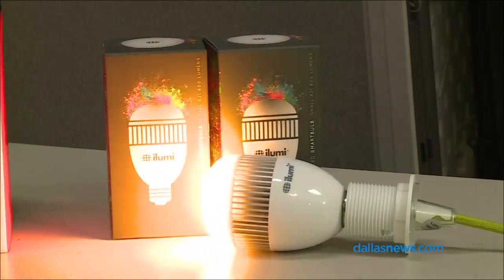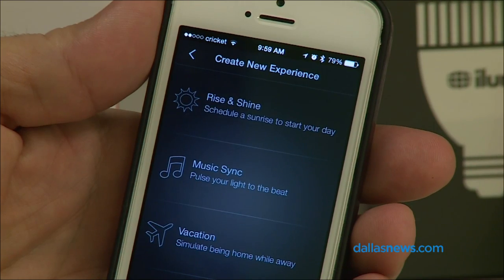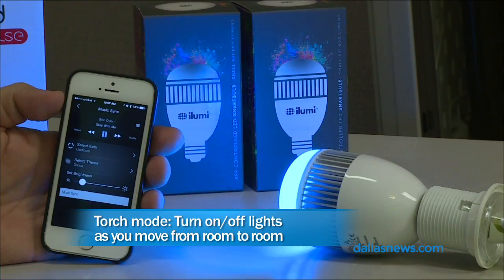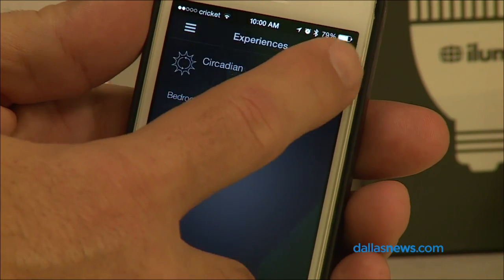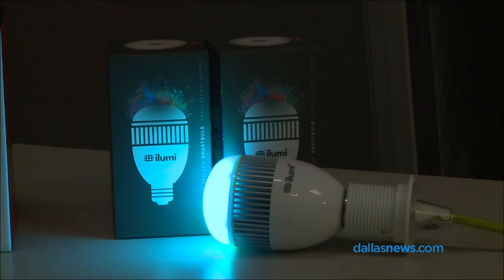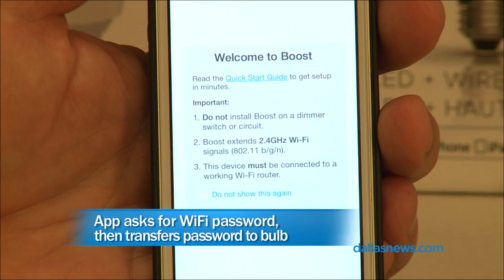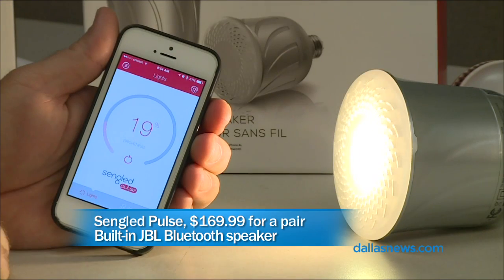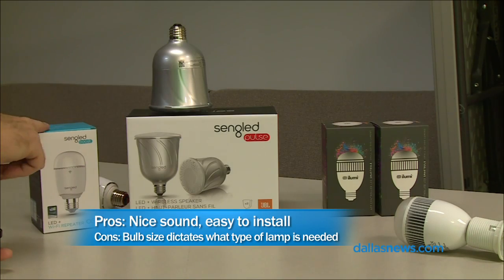Tech Review: Smart bulbs - no hub required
Tech advisor Jim Rossman chats with Tommy Noel about three lightbulbs controlled by Smartphone apps. They discuss the ilumi Color Tunable LED Smartbulb, the Sengled Boost and Sengled Pulse.